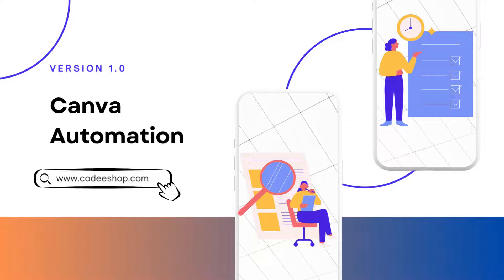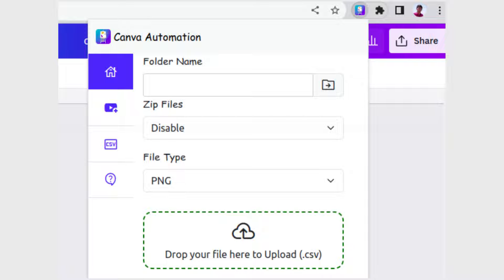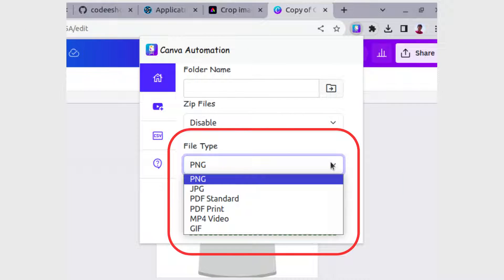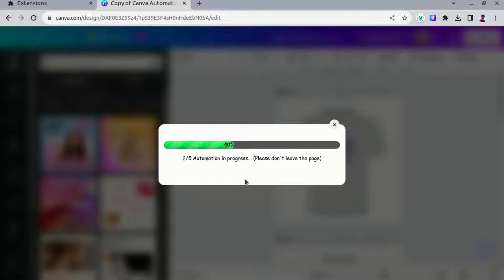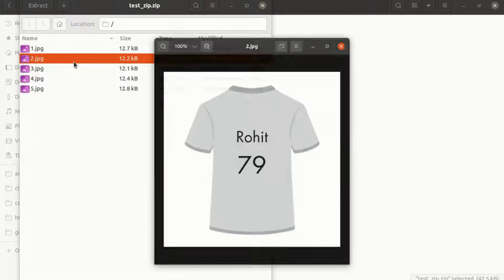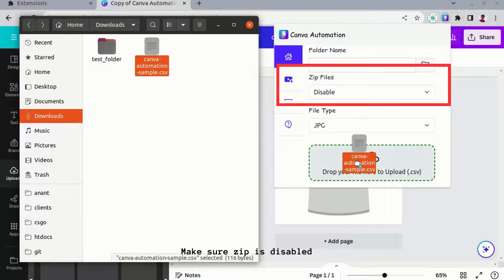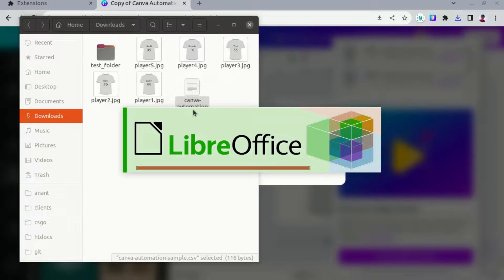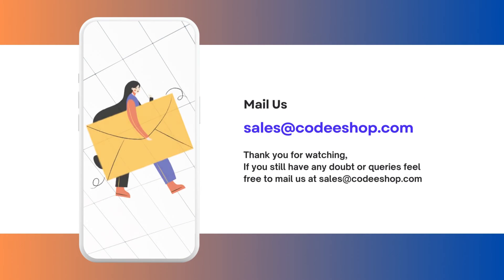Canva Automation | Chrome Extension | Code e-Shop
Experience the power of automation with Canva Automation and transform your design workflow.

Canva Automation: Auto-generate and download multiple design variations in bulk

Canva Automation is a powerful tool that helps you automate your Canva design workflow. With Canva Automation, you can create a generic design template and then use variables to generate multiple variations of that design. You can also download all of your generated designs automatically, in bulk.

Canva Automation is perfect for designers, marketers, and influencers who need to create a large volume of high-quality designs quickly and efficiently. It's also ideal for print-on-demand businesses, as you can use it to generate unique designs for each product in your catalog.

Here are just a few of the things you can do with Canva Automation:

Create social media graphics for multiple platforms in a single batch
Generate product images for your e-commerce store
Design marketing materials for different campaigns and audiences
Create personalized gifts and invitations
Create zip files to combine it in single file
Try Canva Automation today and see how it can help you save time and boost your productivity.|